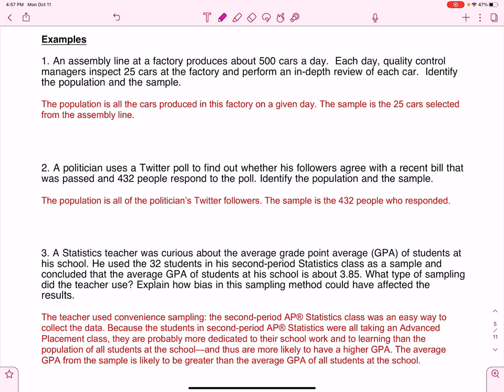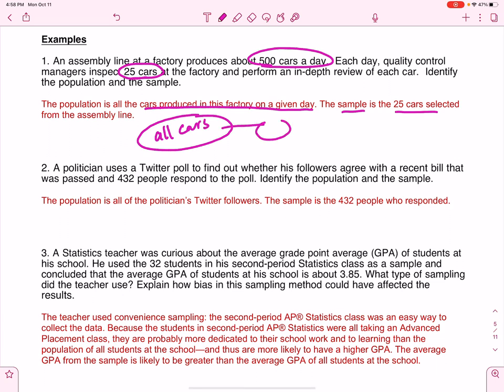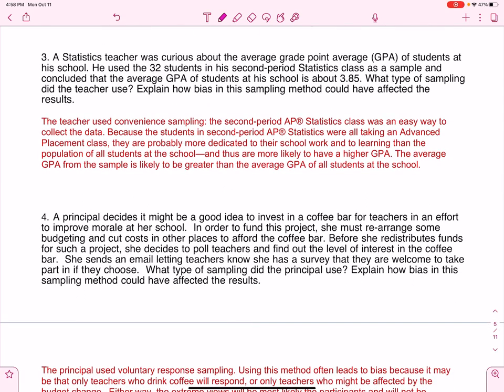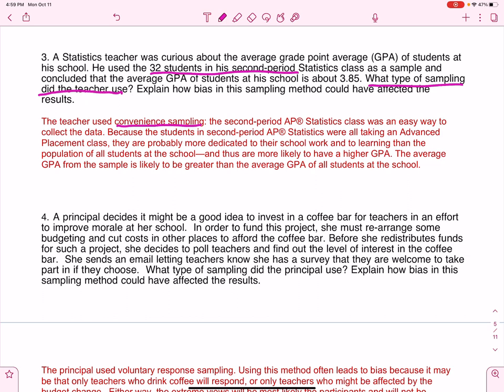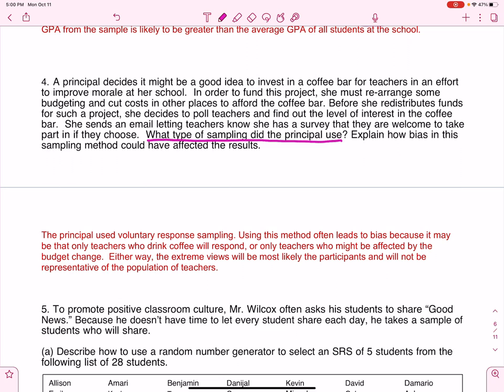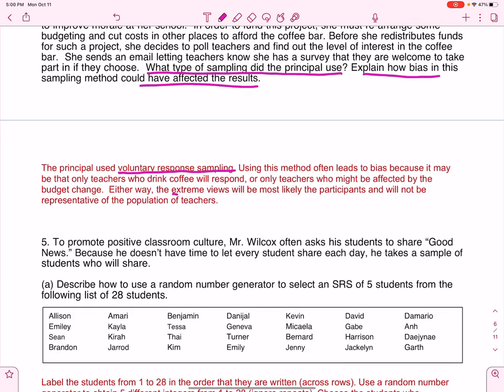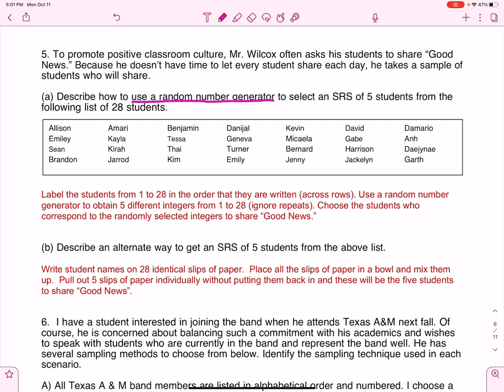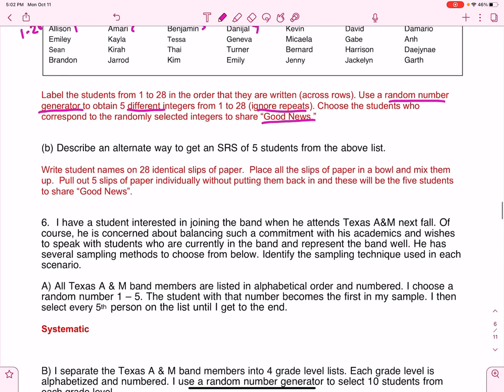AP Stat Unit 3 Examples 1 5